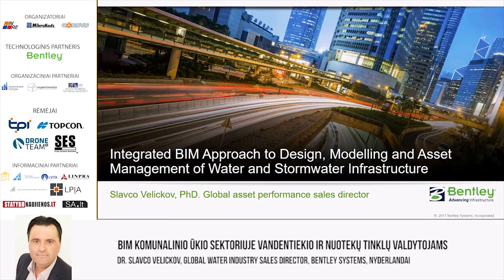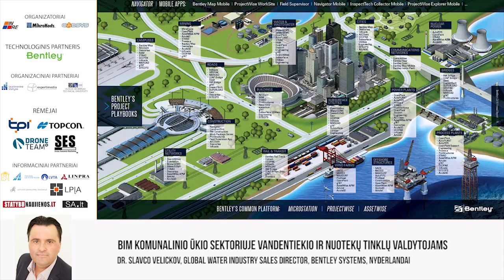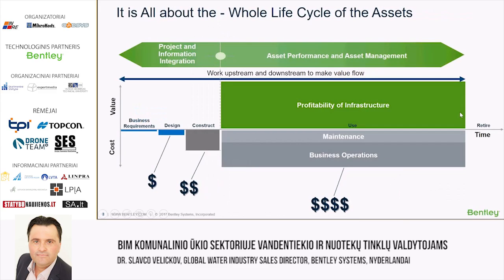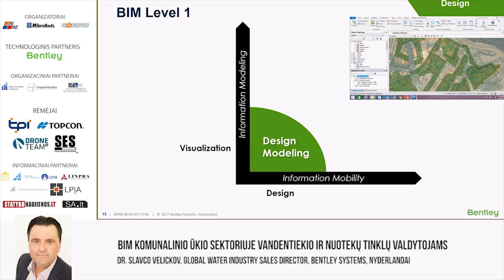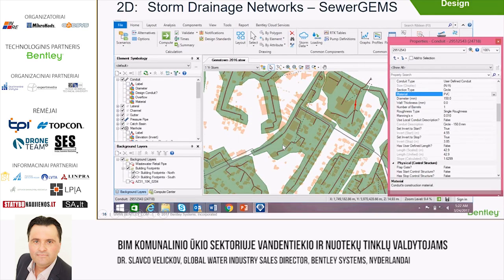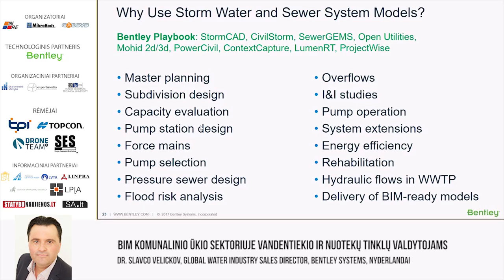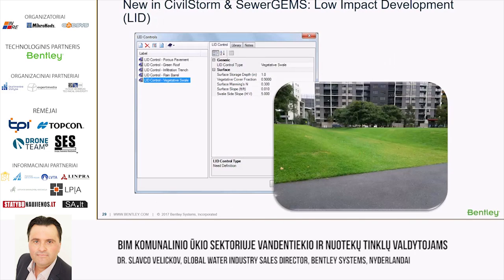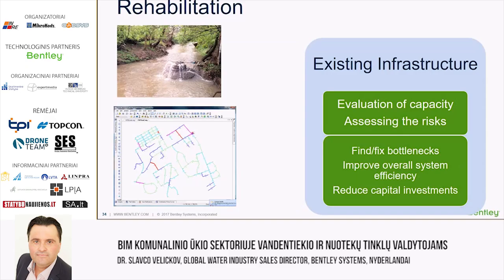BIM and Beyond 2018. Slavco Velickov, Bentley Systems - BIM vandentiekio ir nuoteku tinklams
Dr. Slavco Velickov, Global Water Industry Sales Director, Bentley Systems, Nyderlandai
„BIM komunalinio ūkio sektoriuje vandentiekio ir nuotekų tinklų valdytojams“
(Pranešimas konferencijoje "Kas slypi už BIM. Baltijos turas 2018. Vilnius" - "BIM and Beyond. Baltic Tour 2018. Vilnius" 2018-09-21)
Kai tobuliname infrastruktūrą, tobuliname savo gyvenimą. Sklandus vandens tiekimas ir nuotekų šalinimas yra svarbi mūsų gyvenimo dalis. Tobulas vandens ūkis apima modernų planavimą, statybą ir eksploatavimą. Šiais laikais tai grindžiama skaitmeninių duomenų modeliu, kuris yra ypač svarbus vandens sistemą eksploatuojant ir remontuojant. To kaštai paprastai yra labai dideli. Todėl visuose projekto etapuose svarbu galvoje turėti visą statinio gyvavimo ciklą.
Projekto etapuose iki eksploatavimo su visomis užduotimis gerai susitvarko „ProjectWise“ platforma, kadangi ji pagrįsta bendrosios duomenų aplinkos (angl. Common Data Environment, CDE) principu. Eksploatavimo etape visus tuos duomenis panaudoja „AssetWise“ platforma. Duomenys nuolat papildomi informacija iš sistemos jutiklių ir matuoklių, iš visos tos informacijos kuriami veiklos algoritmai. Tokia veikla yra išmaniojo miesto elementas.
 S. Velickov pristatė „Bentley Systems“ programinės įrangos vandens ūkiui galimybes.